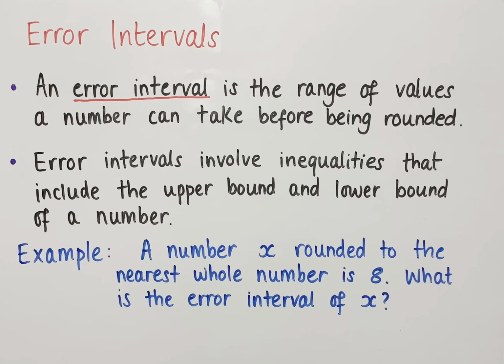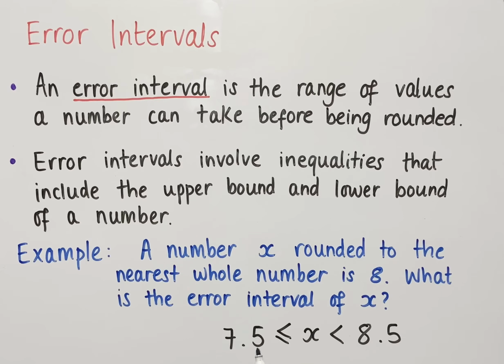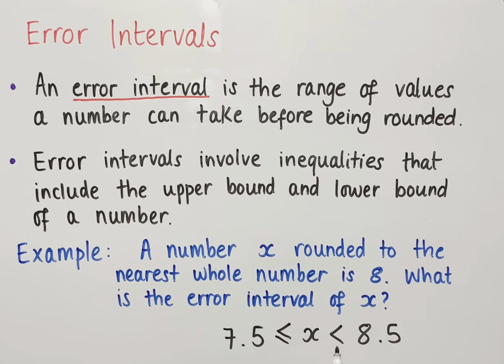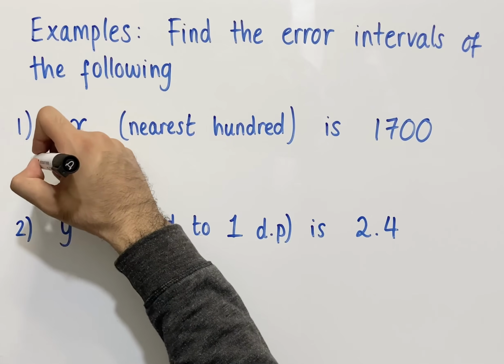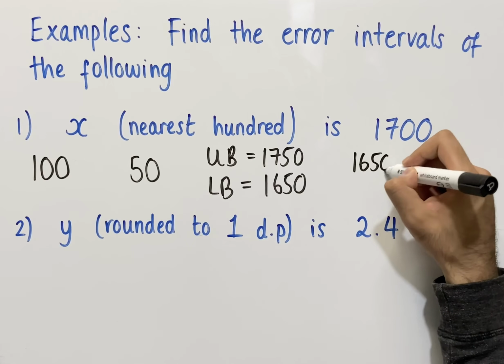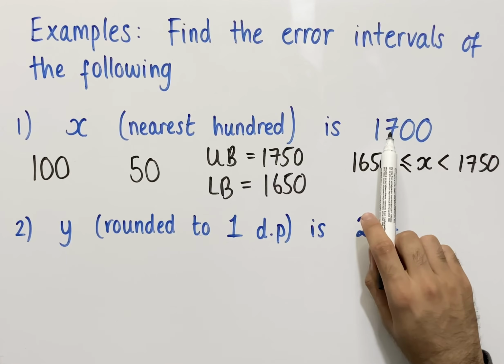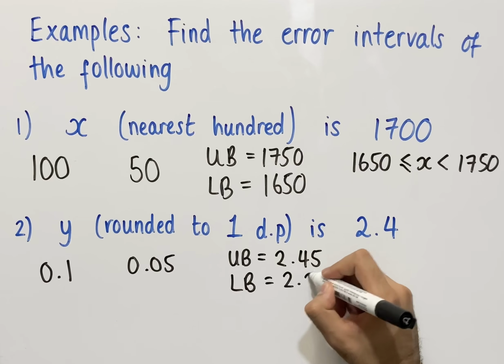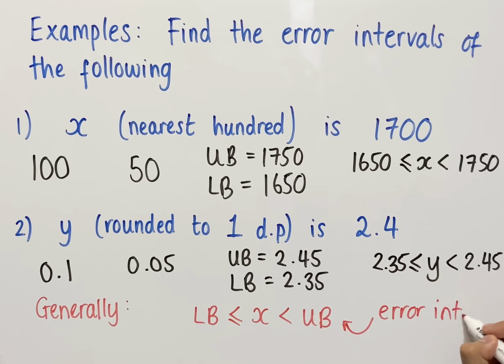Error Intervals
In this video we look at what error intervals are and how to work them out.